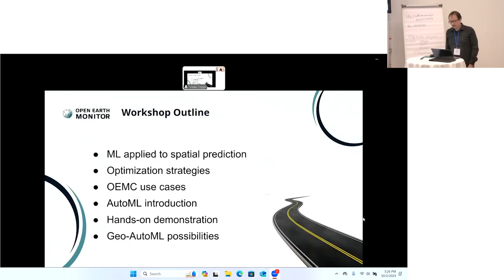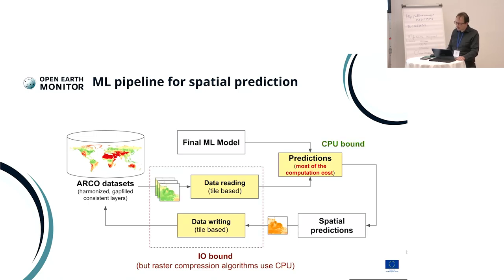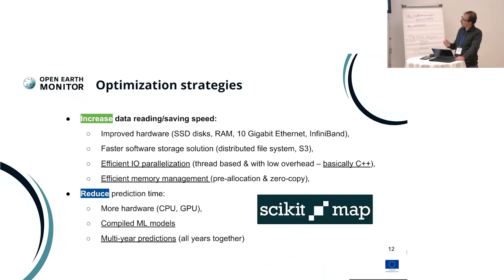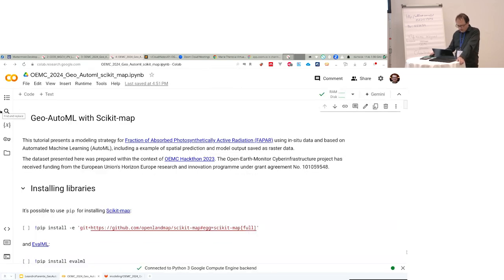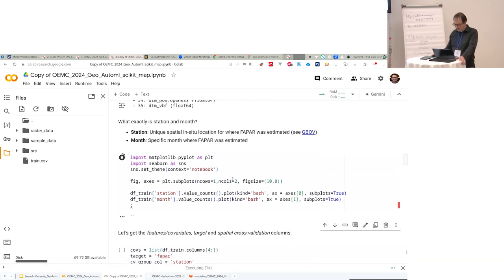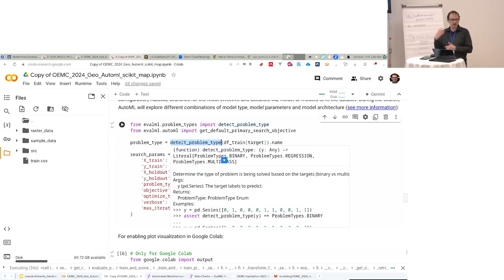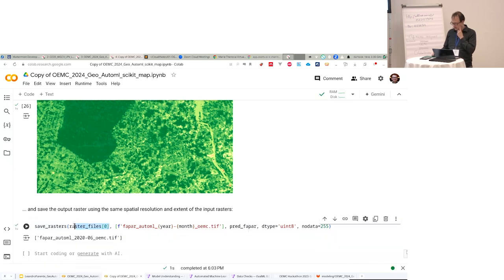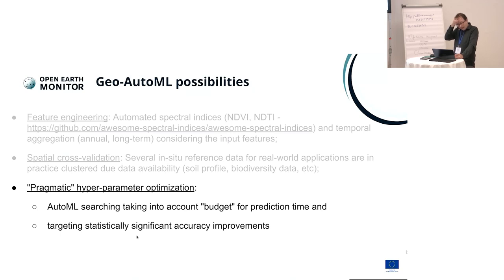Leandro Parente: Geo-AutoML with Scikit-map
“Geo-AutoML with Scikit-map” by Leandro Leal Parente (OGH)
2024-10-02, Maria Theresia Seminar room (Conference Center Laxenburg)